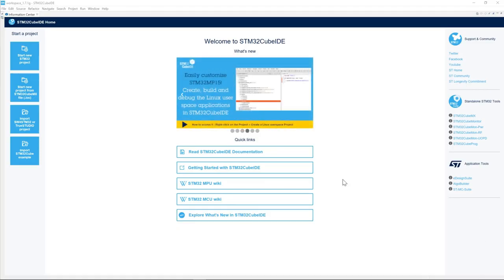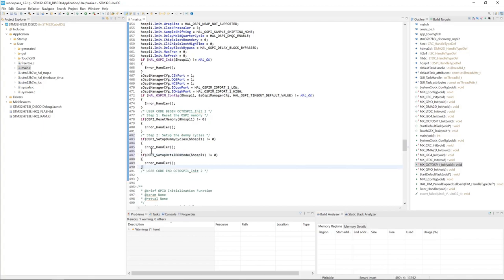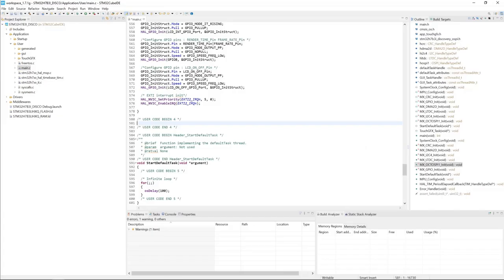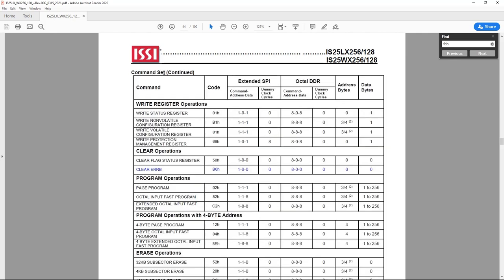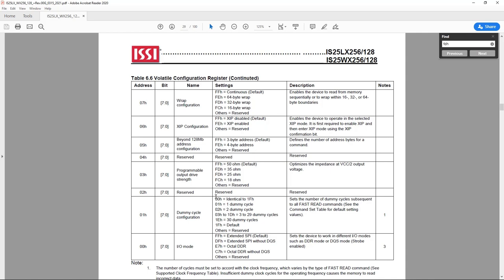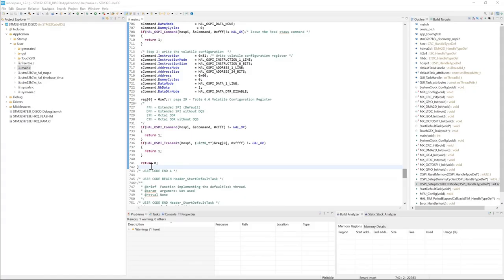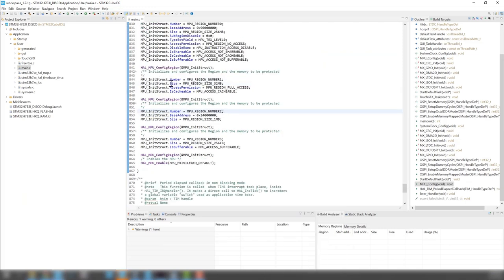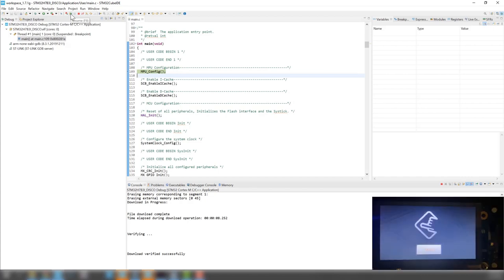STM32 Graphics: How to set up a different OSPI flash memory in a TouchGFX template, Part 2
Learn how to set up a different OSPI flash memory in a TouchGFX template.
In this second part, we’ll see how to initialize the OSPI flash memory and set up the OSPI peripheral in memory mapped mode.

00:00 Introduction
00:23 IS25LX256 memory initialization
09:21 OSPI peripheral setup in memory mapped mode
11:35 External flash loader selection
12:17 Application download